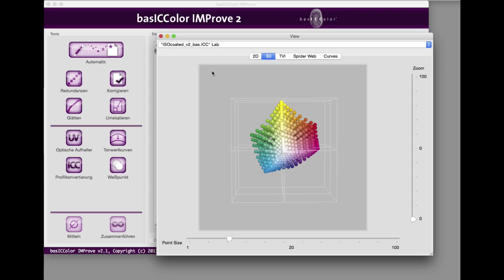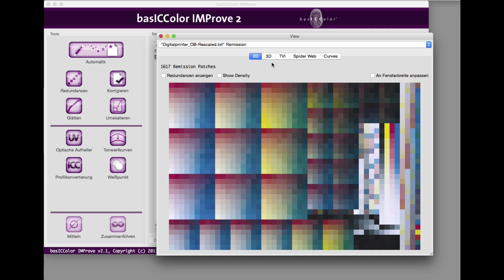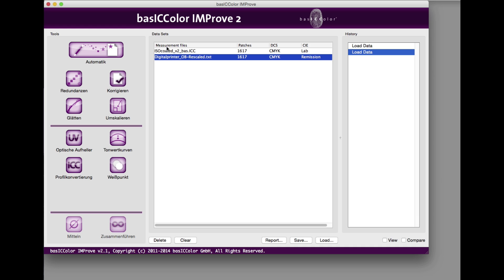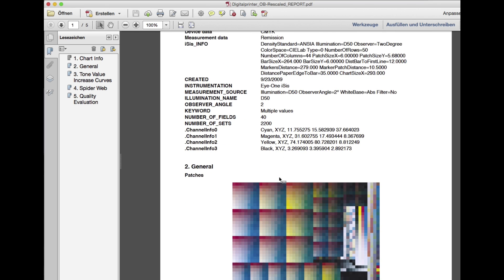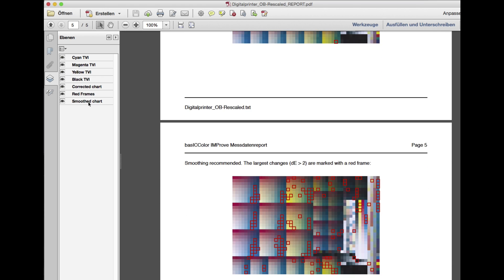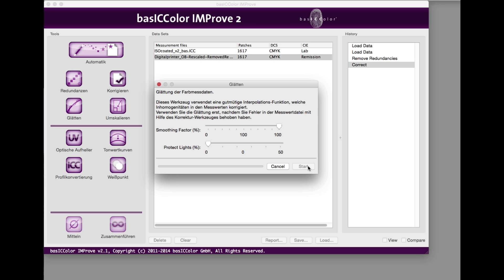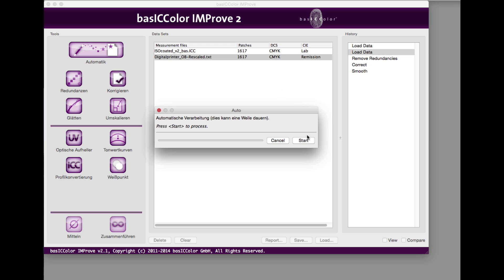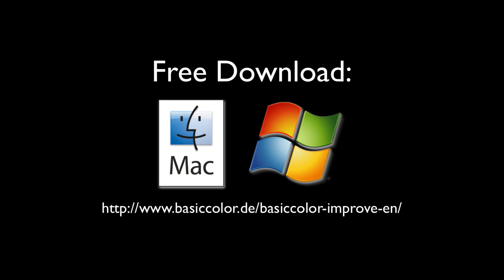basICColor IMProve [EN]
Intelligent measurement data optimization with basICColor IMProve